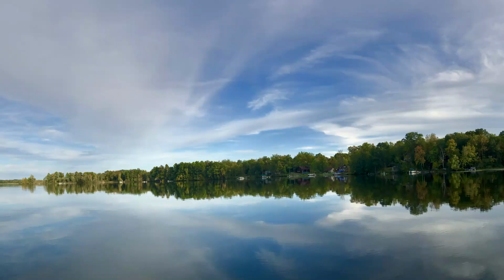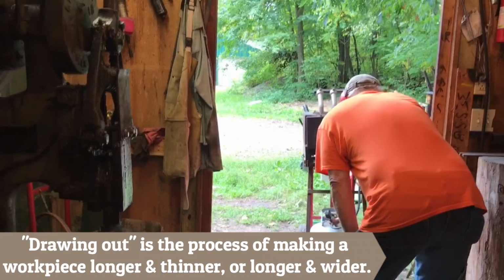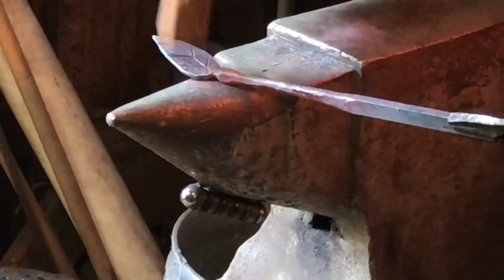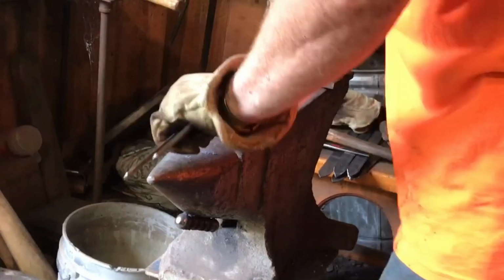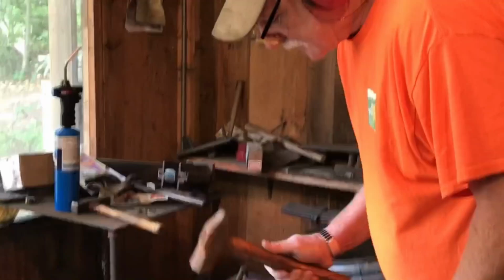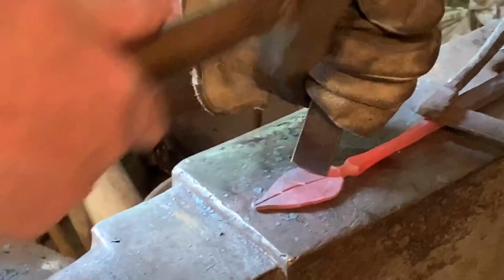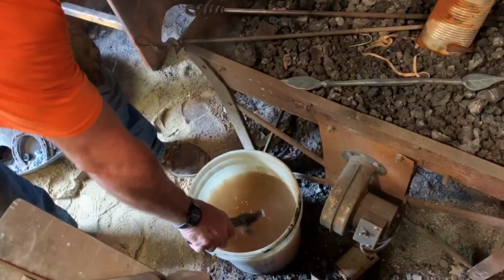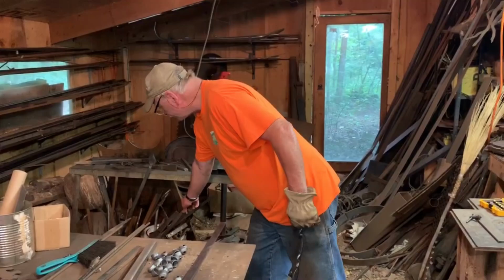Hand Forged leaf handle & Blacksmithing basics with MOODY BLOOMS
for more plant tips and tricks!

The term blacksmith has been used since at least the 15th century along with related jobs such as spurriers (someone who makes spurs), farriers (which are Blacksmiths who specialized in the forging of shoes for horses), goldbeaters, and bladesmiths. A blacksmith specifically deals with heavy metals such as iron and steel. A metal worker who deals with lighter materials like pewter or tin is called a whitesmith instead. The "black" in "blacksmith" refers to iron, which turns black when heated and exposed to oxygen. The origin of "smith" is still debated among linguists, but there are two main theories. Some think it may come from the old English word "smythe" meaning "to strike" or it may have originated from the Proto-German "smithaz" meaning "skilled worker. For centuries, the term blacksmith has been used to signify “a smith who works with iron”.
A forge is a type of hearth used for heating metals, or the workplace (smithy) where such a hearth is located. The forge is used by the smith to heat a piece of metal to a temperature where it becomes easier to shape by forging, or to the point where work hardening no longer occurs. The metal (known as the "workpiece") is transported to and from the forge using tongs, which are also used to hold the workpiece on the smithy's anvil while the smith works it with a hammer. Sometimes, such as when hardening steel or cooling the work so that it may be handled with bare hands, the workpiece is transported to the slack tub, which rapidly cools the workpiece in a large body of water. However, depending on the metal type, it may require an oil quench or a salt brine instead; many metals require more than plain water hardening. The slack tub also provides water to control the fire in the forge.
The place where a blacksmith works is called variously a smithy, a forge or a blacksmith's shop.The word smithy is more common in the UK and Europe, while the word forge is more commonly used in North America.
Forging is the process of bending metal to your will with a hammer (or a press, or a roll, or any number of other tools).  The process of working metal to a desired shape by impact or pressure in hammers, forging machines (upsetters), presses, rolls, and related forming equipment.
Anvil - A large metal object that a blacksmith uses to hammer on.An anvil is a metalworking tool consisting of a large block of metal (usually forged or cast steel), with a flattened top surface, upon which another object is struck (or "worked").
Hardy/Hardie is a hole in the top of the anvil that you can insert tools into. These tools are called Hardy Tools. And they come in a wide variety of shapes and sizes. These hardy holes vary in size depending on the size of the anvil. The hardy/hardie hole is a small, square-shaped hole on the top of the anvil. It was designed for tooling … such as a hardie. Other tools with square shanks designed to be held here, and commonly referred to as “hardie tools.”
Tongs - a hand held tool that is used to pick up and hold hot metal.
Drawing out - Extending the length of a piece of metal. This is done by heating and hammering.
Forge Welding - Heating two or more pieces of metal to the melting point where they will be joined together into a single piece of metal..
The first evidence of smithing by hammering iron into shape is a dagger found in Egypt dating to 1350 B.C. Blacksmithing began with the Iron Age, when primitive man first began making tools from iron.
Today, blacksmithing continues to grow in popularity as there are more opportunities to learn and excel in this skill.

My favorite moisture meter! Takes the guesswork out of when to water
Succulent fertilizer (plant food)
Succulent potting soil
Rooting hormone
My absolute favorite misting spray water
Aluminum trays for easily propagating leaves
Extra long Tweezers for removing dead leaves
FAVORITE Mealy bug killer
Sprayer for administering mealy bug killer or for watering